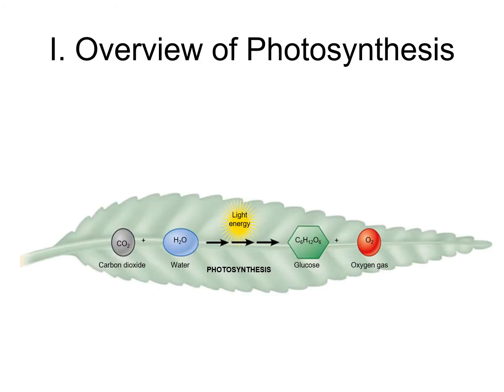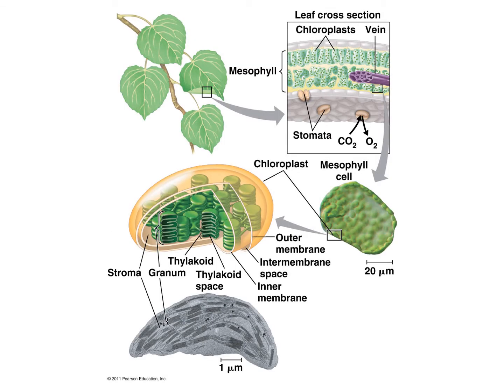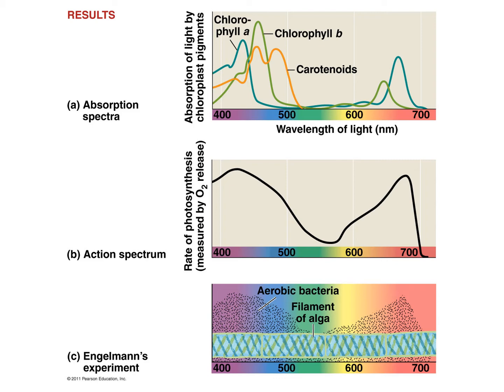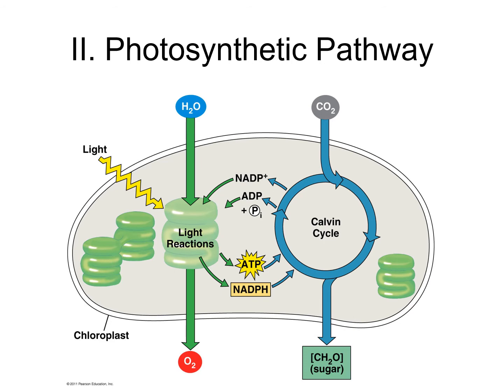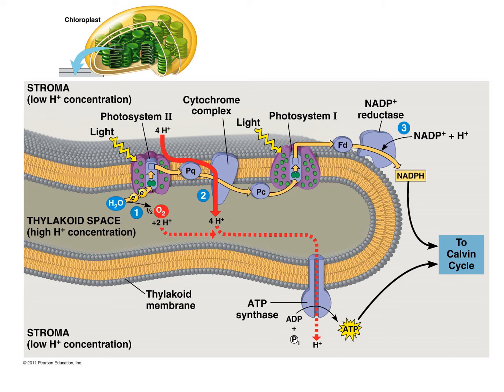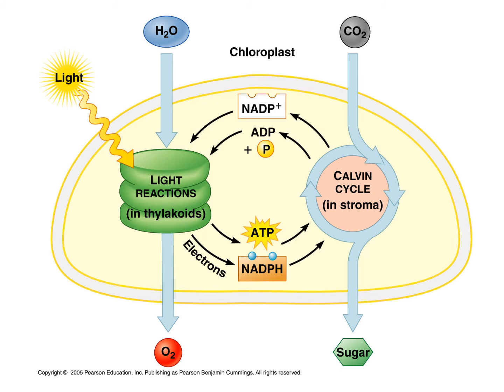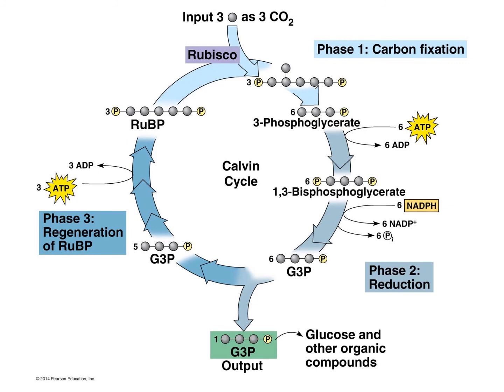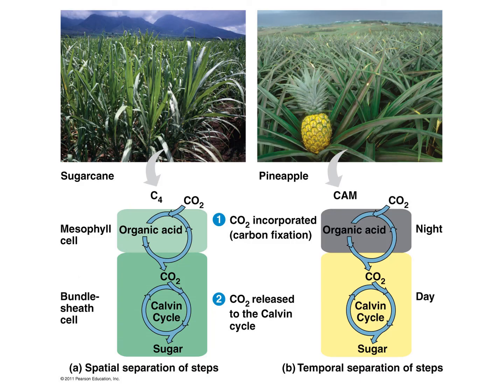pathway of photosynthesis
An overview of the pathways of photosynthesis in algae an plants.